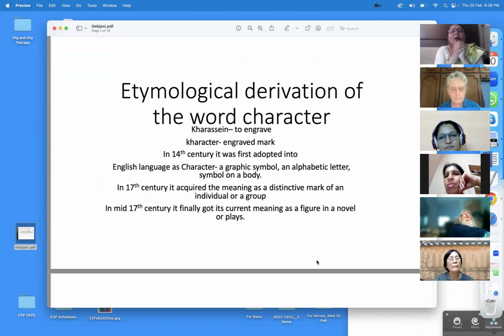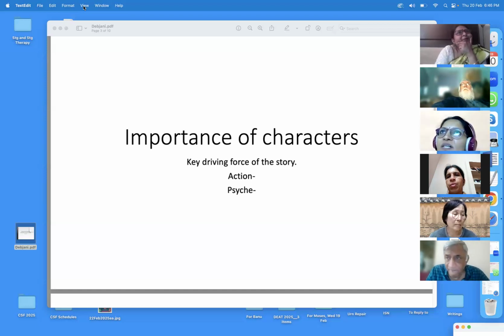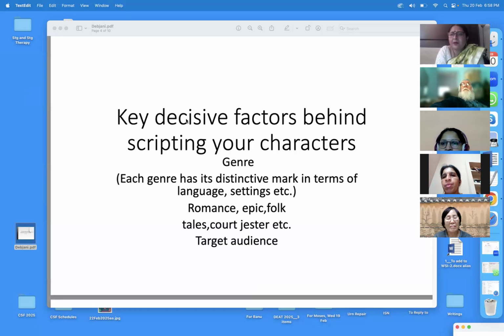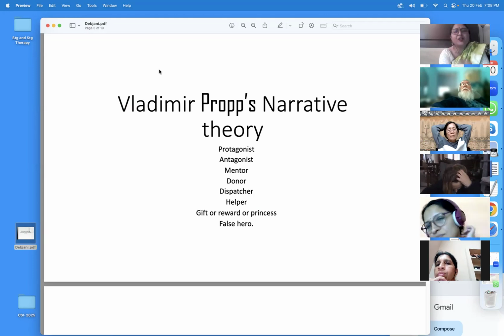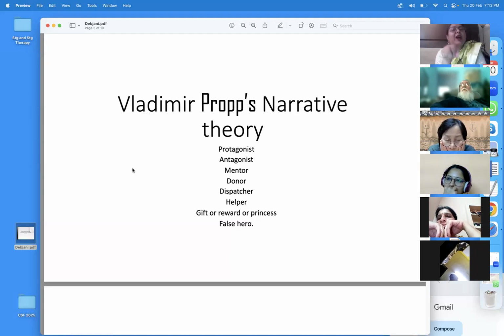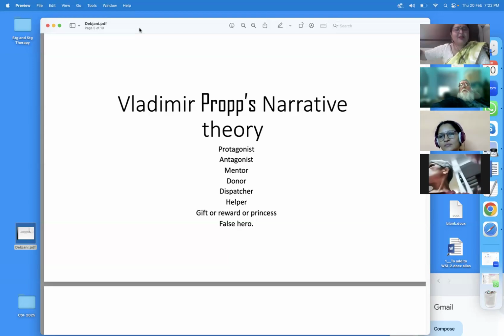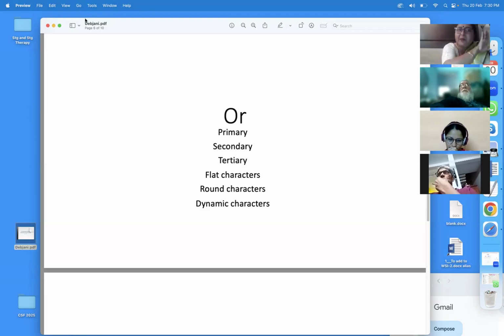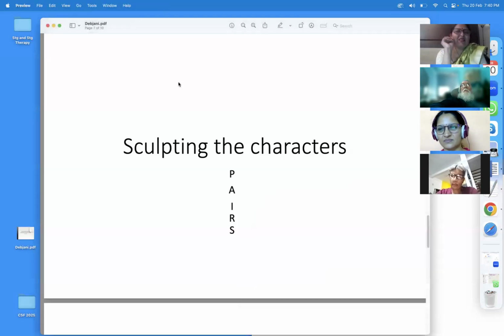Debjani Bhaduri led a Workshop in Chennai Storytelling Festival 2025.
Debjani Bhaduri (Chennai) led a Workshop titled, "Scripting and Sculpting Characters of Stories", on 20 Feb in CSF 2025.